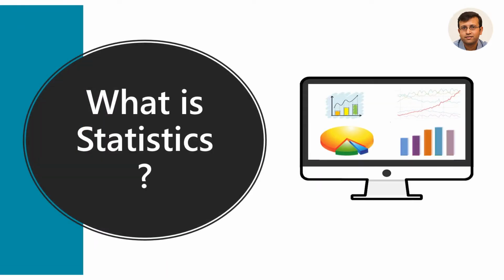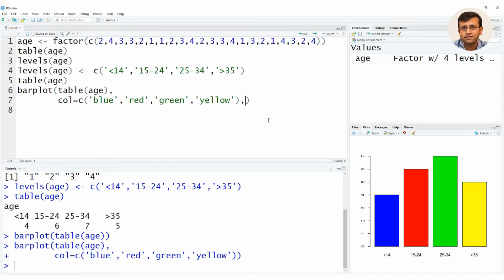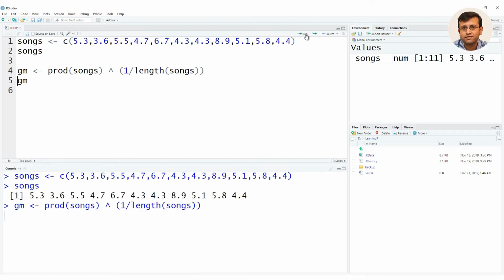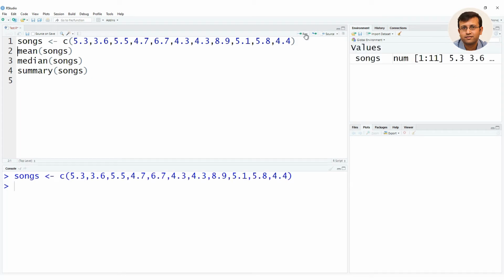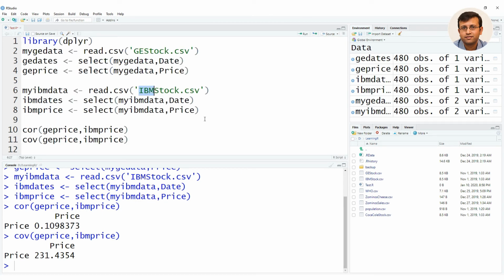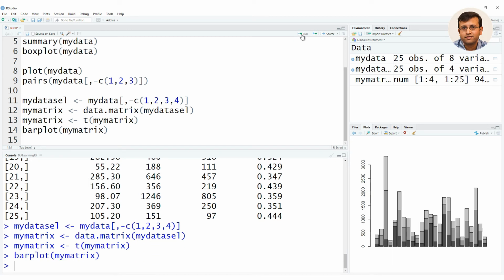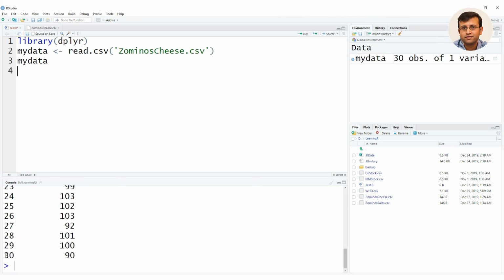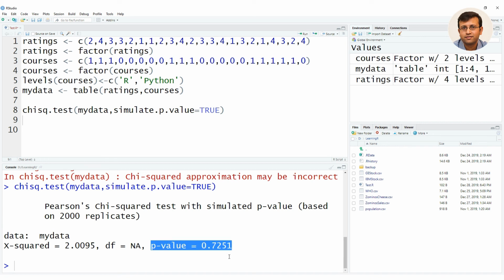R for Data Science: Statistics Full Course for Beginners (2+ Hours)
Welcome to this comprehensive Statistics Full Course for Data Science using R Programming! In this 2.5-hour masterclass, you will learn everything from the fundamentals of data types to advanced inferential statistics and hypothesis testing.

Whether you are a beginner looking to enter the world of Data Science or a professional wanting to sharpen your R programming skills, this course provides a hands-on approach with real-world datasets, including stock prices and case studies.

What You Will Learn:
Data Fundamentals: Qualitative vs. Quantitative Data, Population, and Sampling.
Descriptive Statistics: Mean (Arithmetic, Geometric, Harmonic), Median, Mode, Quartiles, and Outliers.
Data Visualization: Mastering Bar Plots, Pie Charts, Histograms, and Box Plots in R.
Statistical Variation: Variance, Standard Deviation, Correlation, and Covariance.
Probability Distributions: Understanding Uniform and Normal Distributions.
Inferential Statistics: Hypothesis Testing, P-Values, T-Tests, and Chi-Square Tests.

Timestamps:
[00:00] Course Introduction: Why Data Analysis?
[03:15] Obtaining Data: Population and Sampling Strategies
[05:53] Classifying Data: Qualitative vs. Quantitative
[06:52] Overview of Statistical Measures (Mean, Regression, Skewness)
[09:13] Descriptive vs. Inferential Statistics
[10:51] Handling Qualitative Data in R (Factors & Vectors)
[16:22] Visualizing Qualitative Data (Bar Plots & Pie Charts)
[22:35] Handling Quantitative Data in R
[25:49] Visualizing Quantitative Data (Histograms, Box Plots, Strip Charts)
[31:53] Case Study: Analyzing Real-time Stock Prices
[38:12] Computing Mean types: Arithmetic, Geometric, and Harmonic
[44:24] Applications: Growth Rates & Financial Returns
[51:50] Measures of Central Tendency: Median and Mode
[56:43] Detecting and Handling Outliers
[01:01:09] Quartiles, Quantiles, and Data Distribution
[01:06:05] Measuring Variation: Variance & Standard Deviation
[01:13:55] Correlation and Covariance (Stock Price Relation)
[01:28:13] Bivariate Data Analysis (Two Variables)
[01:41:21] Multivariate Data Analysis in R
[01:50:01] Probability Distributions (Normal & Uniform)
[02:06:35] Statistical Hypothesis Testing & P-Value Significance
[02:12:40] Confidence Levels and Confidence Intervals
[02:15:01] T-Tests: One-Sample, Two-Sample, and Paired Tests
[02:24:42] Chi-Square Test for Independence